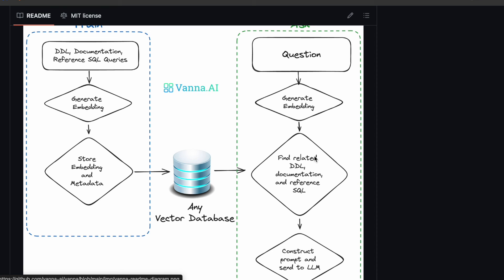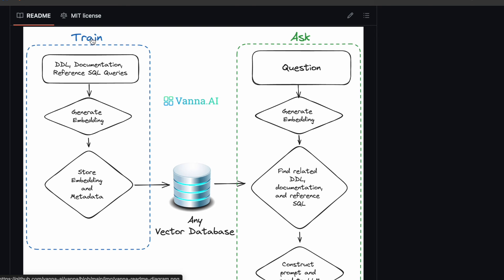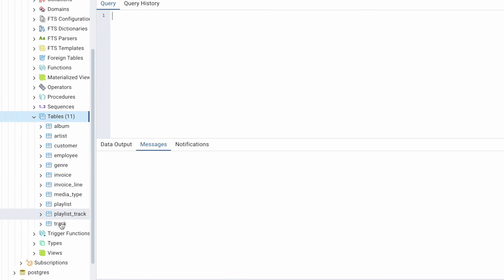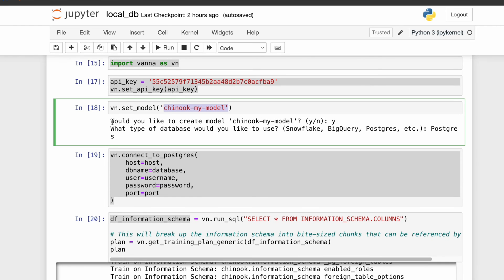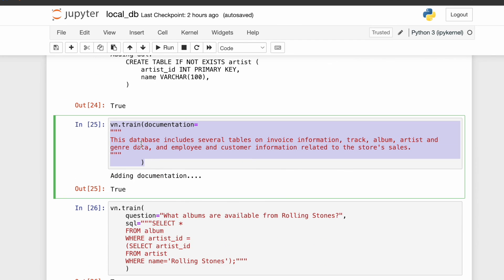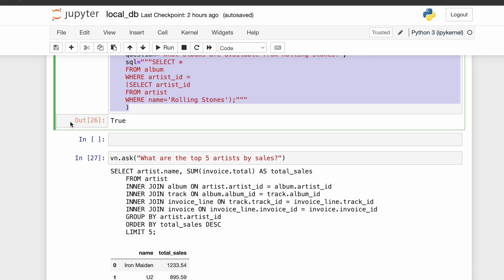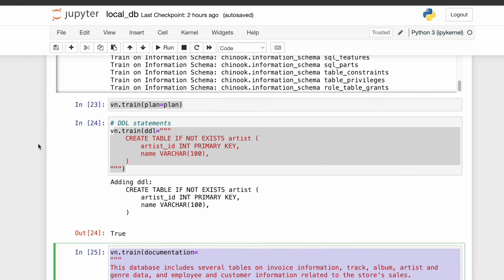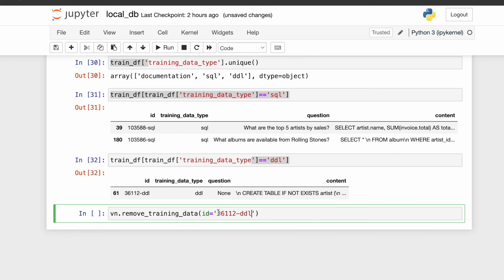Vanna AI - Query & Chat with Your SQL Databases in Natural Language - Part-2